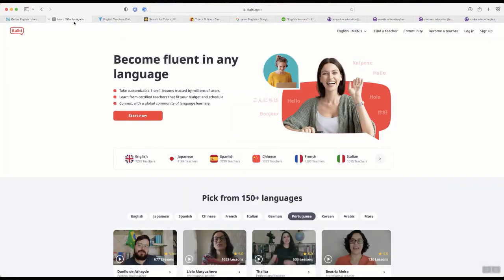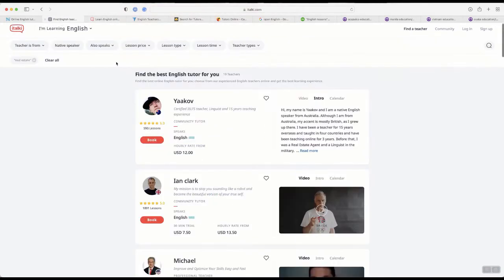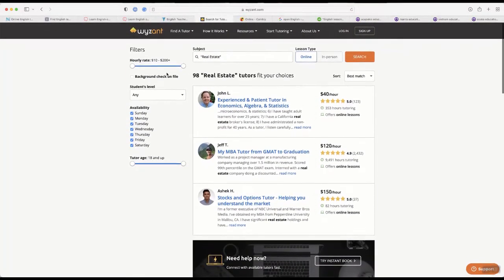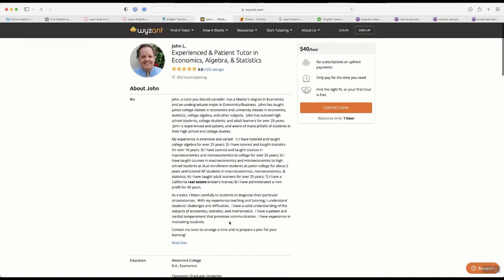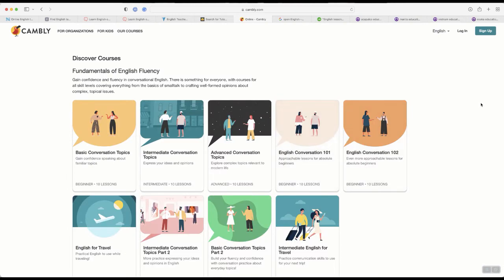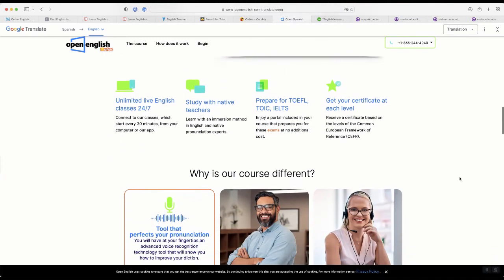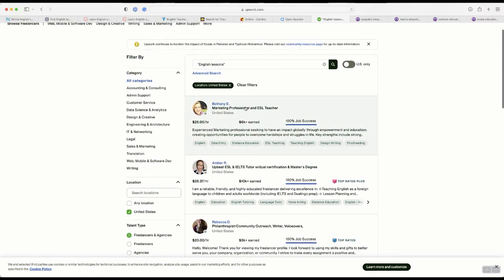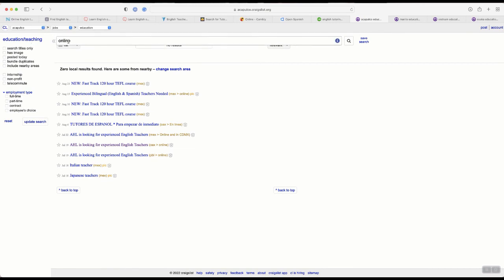The Investigation Phase of Your Teach Online Journey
For those of you just finishing up my Earn With English Online Masterclass, you are now entering what I call the "Investigation Phase" of your journey. You've learned there are many different ways to teach online and a variety of offerings you can make to prospective students, but you're probably wondering what's actually going to be the best path forward for you.

Well, because there is so much variability out there in the way you can approach this, you will want to do a little data gathering to help you make the best decision.

In the video above, I'll show you the best way to gather the data you need in order to select the right platform, put together your profile, and determine if your ideal student will find you.

Just click the play icon that you see in the video above and you can watch me coach you through the process and also tell you want you're looking for and where to find the best information.